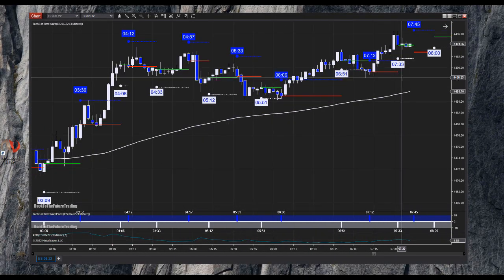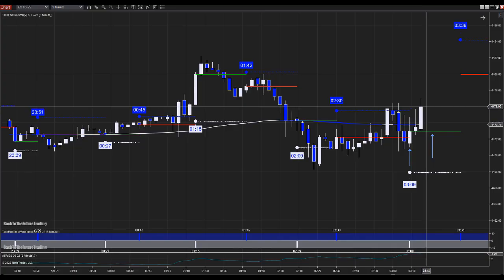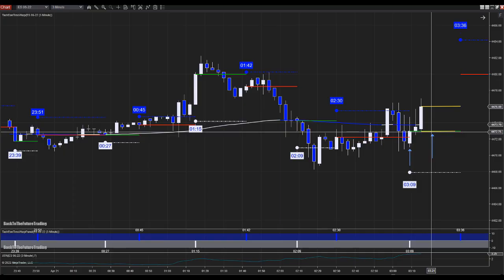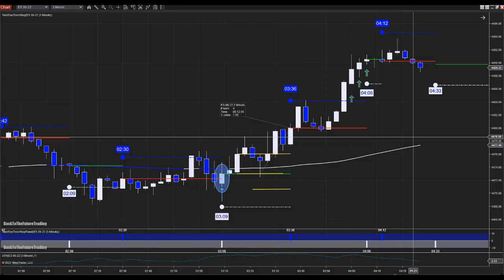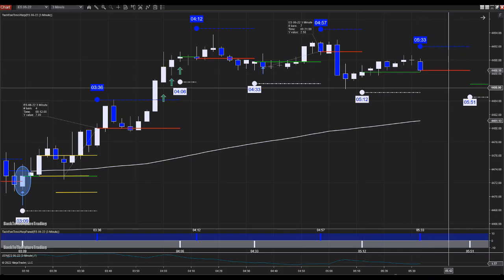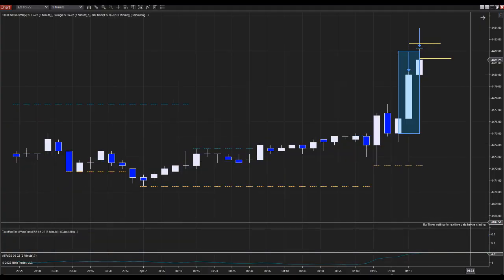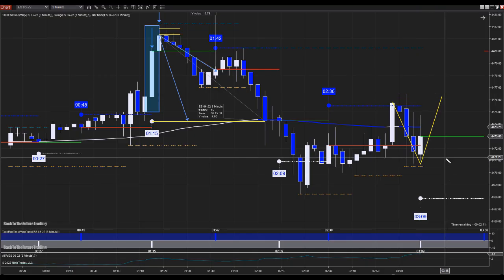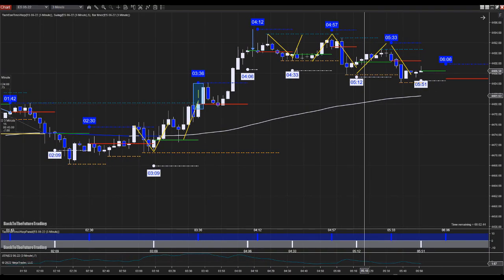TimeWarp Video 5 Basic Ways to Engage the Timing Signals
Back to the Future Training Video - Engaging the Timing Signals